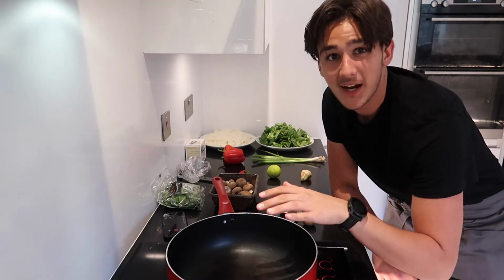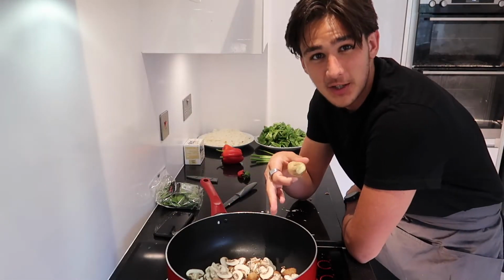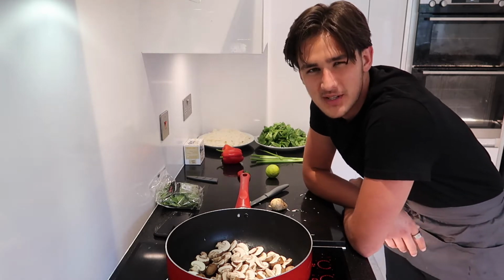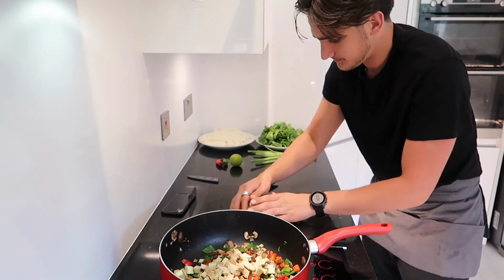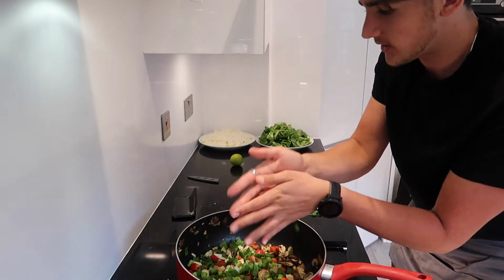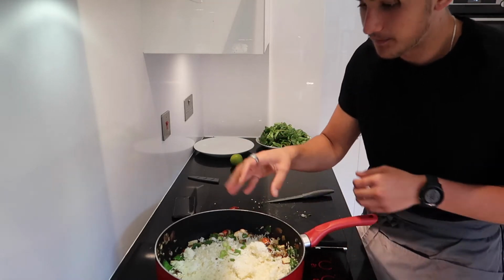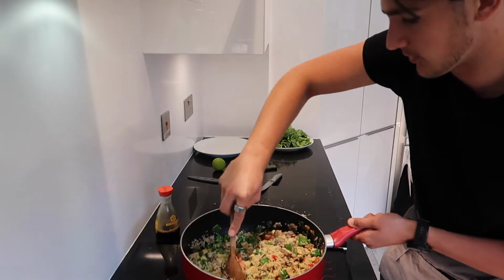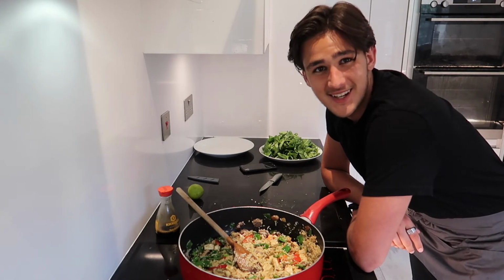How to make Vegan Coconut Super Stir Fry Rice.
How to make Vegan Coconut Super Stir Fry Rice with smoked tofu and loads of veggies.